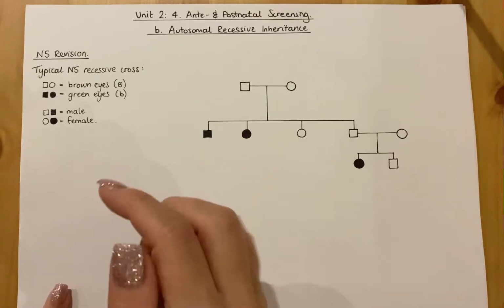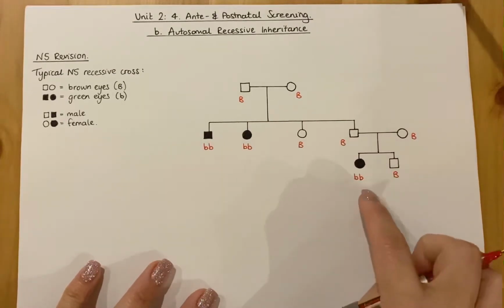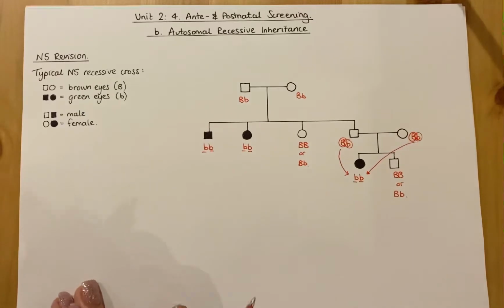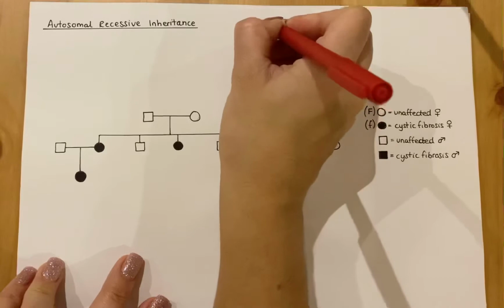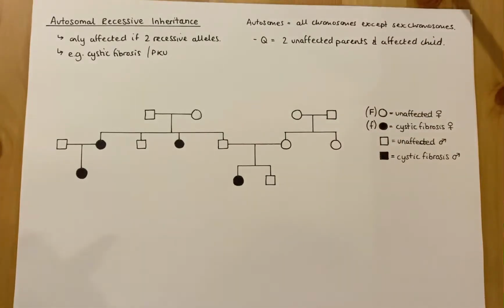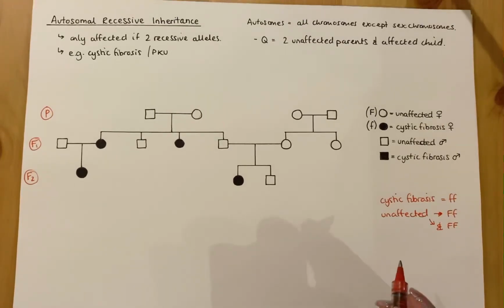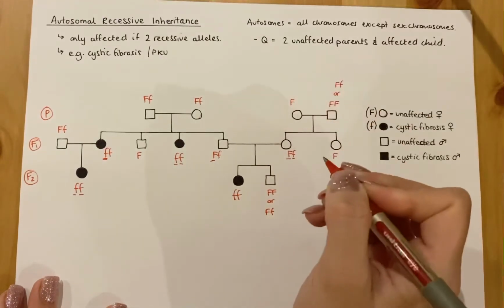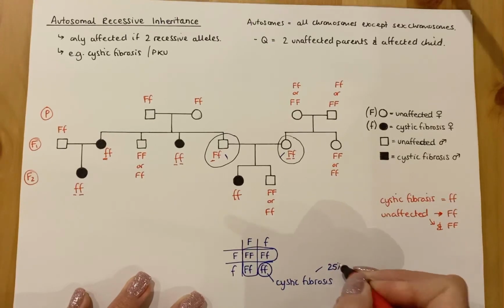Autosomal Recessive Inheritance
This video covers the details of the first part of the Reproductive Biology section in Unit 2: Physiology and Health of the Higher Human Biology course. This video will focus on sub-topic 4: Ante- and Postnatal Screening, specifically on autosomal recessive inheritance